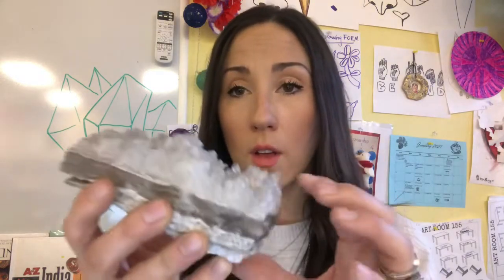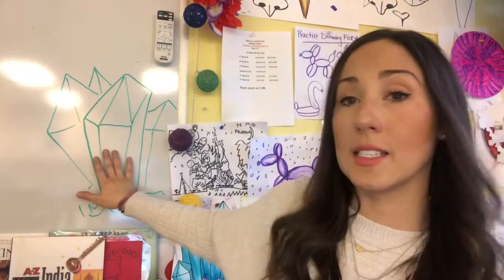How to Draw and Paint Crystals Advanced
In this lesson learn some facts about crystals. Then learn how to draw and paint forms of crystals. If you don’t have paints a magical marker technique is included too!